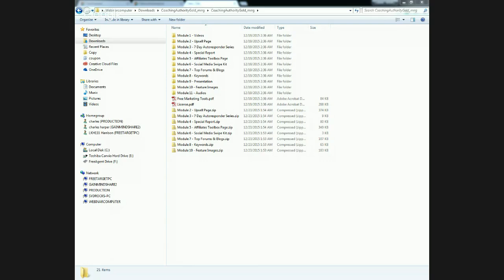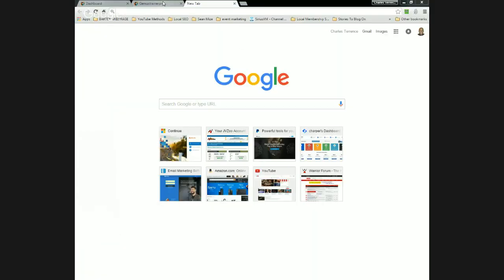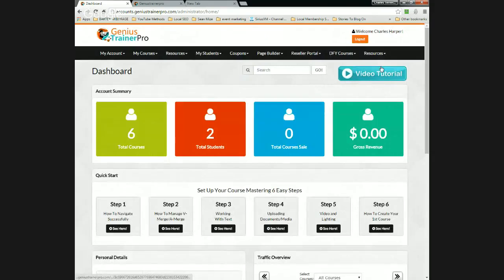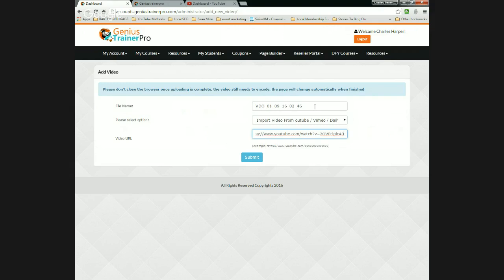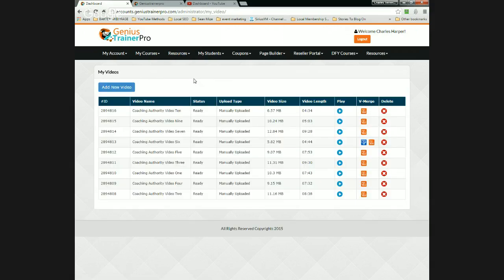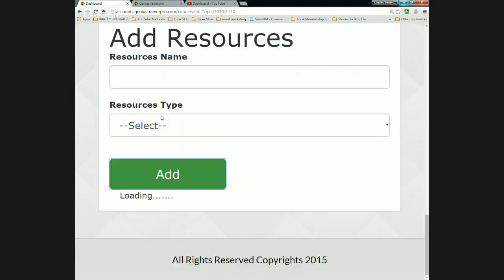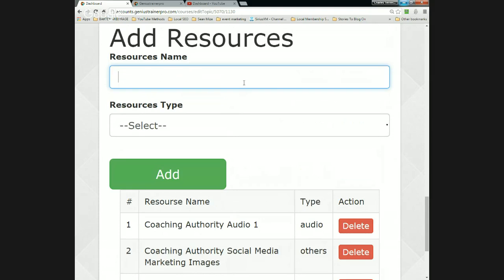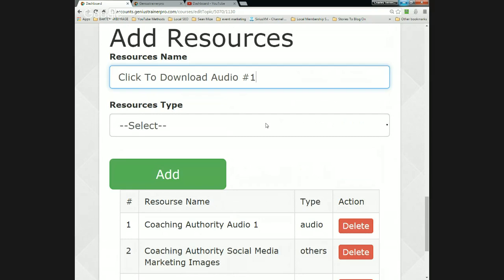GTP (Genius Trainer Pro) Set Up Hacks - Impromptu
In this video, I am going over a technique showing you how to organize and name your files for upload into Genius Trainer Pro.  I am using the Coaching Authority Course that I have resell rights to.   One of the most important aspects of the naming convention is understanding that you'll be doing courses afterward and for the course that you have right now.

Done correctly, you can shave hours off your time.  One other aspect of managing this process has nothing to do with GTP.  It has to do with password management.  There are a number of them available. I use Roboform.